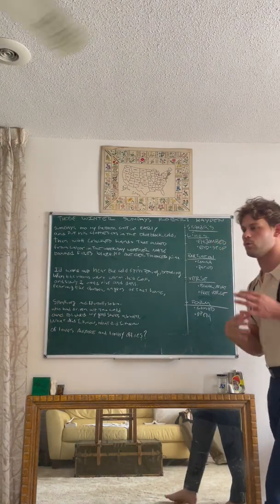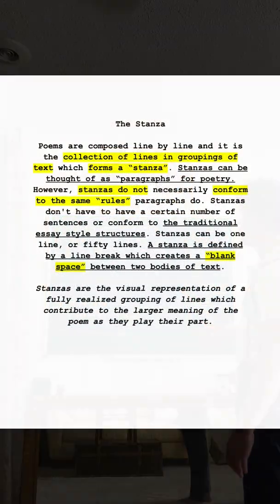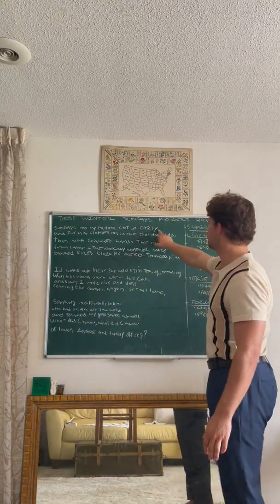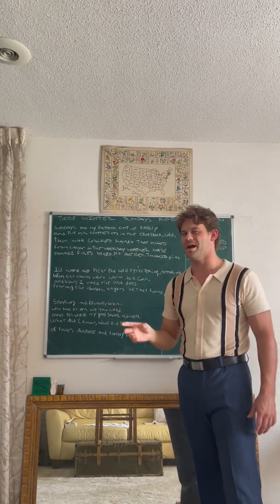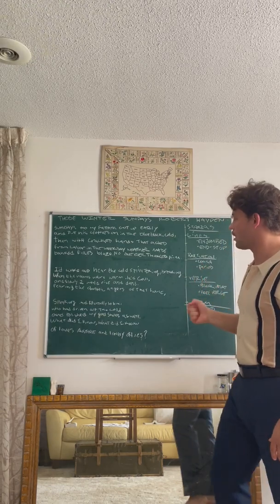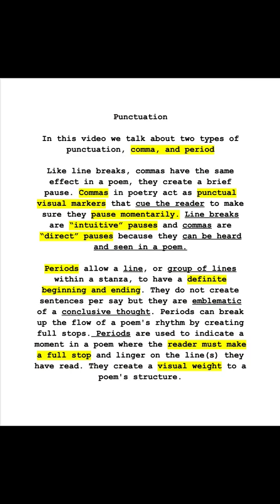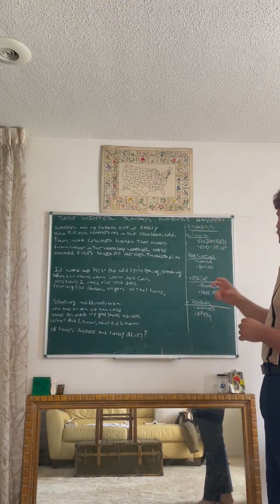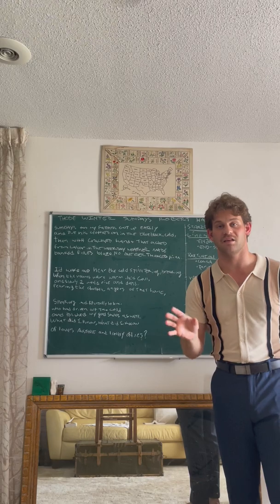The Body of Poetry: Stanza, Line, Punctuation, Verse and Form - The Poetry Corner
This is the first video of a series of videos I will be posting which will explore different themes, structures, and ideas surrounding the art of poetry. In this video we cover stanza, line, punctuation, verse, and form. It is with an understanding of these basic structures that a reader of poetry can gain, at the minimum, a well-rounded interpretation and enjoyable experience of a poem. Poems are not as "straightforward" as essays, novels, or news articles. Poems are created with a separate set of rules that deviate from the traditional grammatical and punctual rules that one would subject technical writing too.

This series, starting with this video, will aim to equip poetry readers with the knowledge and technical skills to exhaust a poem to its fullest extent.

The ability to do so will provide a poetry reader with a sense of accomplishment, joy, and a sense of awe at the way poetry operates in our world beyond the literary.